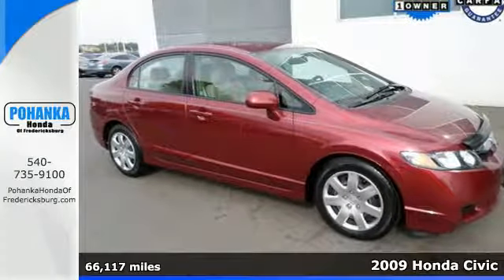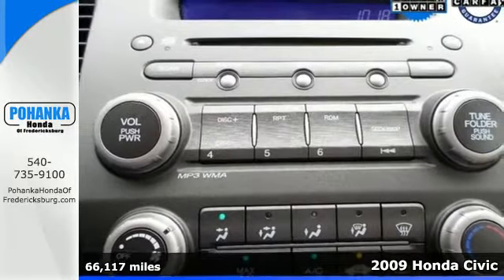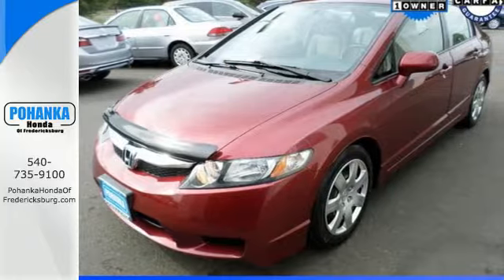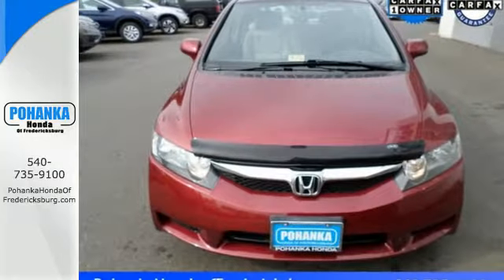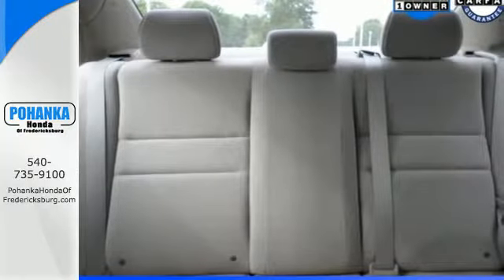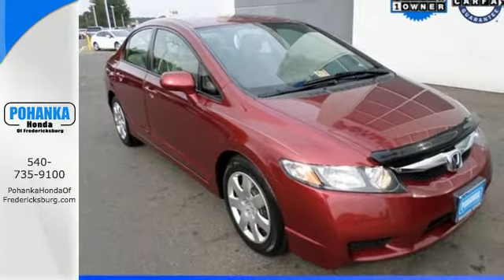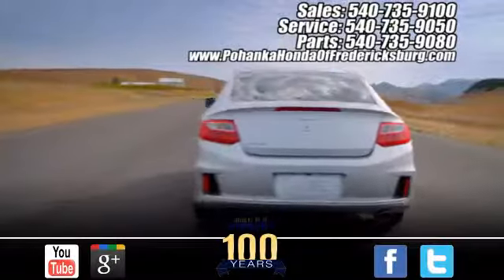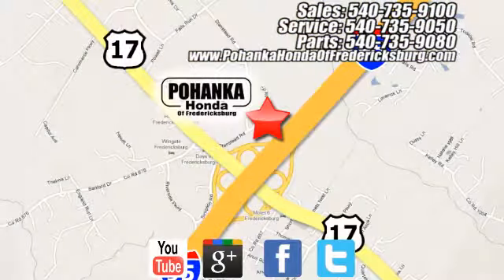Used 2009 Honda Civic Fredericksburg VA Richmond, VA FGH359279A - SOLD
Year: 2009
Make: Honda
Model: Civic
Trim: LX
Engine: 1.8L I4 SOHC 16V i-VTEC
Transmission: Compact 5-Speed Automatic
Color: Red
Mileage: 66117
Stock #: FGH359279A
VIN: 2HGFA16579H526183
Smells like new. Low miles mean barely used. The Honda Civic is a perennial favorite in the compact class. New Car Test Drive called it "...the benchmark for compact cars...a superb choice for someone who wants a practical compact that smooth, comfortable and quick..." An Intellichoice Best Overall Value 2008. This wonderful Honda is one of the most sought after used vehicles on the market because it NEVER lets owners down. All prices exclude taxes, title, license, and dealer processing fee of $599.00. Published price subject to change without notice to correct errors or omissions or in the event of inventory fluctuations. All features not on all vehicles. Vehicles shown are for illustration purposes only. MPG is based on 2017 EPA mileage ratings. Use for comparison purposes only. Your mileage will vary depending on driving conditions, how you drive and maintain your vehicle, battery-pack (hybrid only) and other factors.

Address:
60 South Gateway Drive